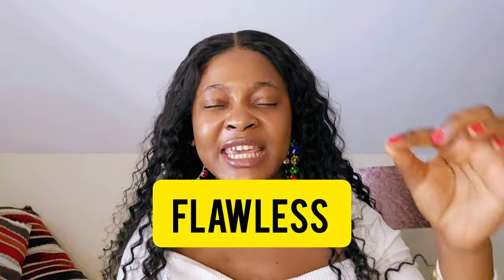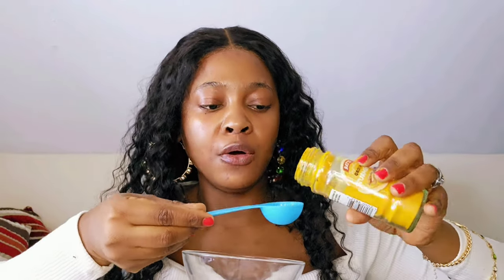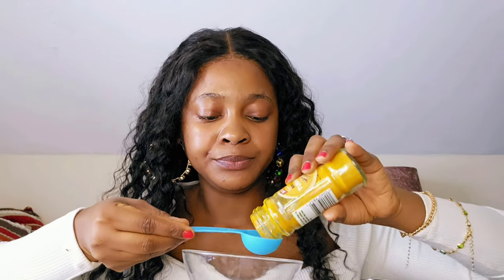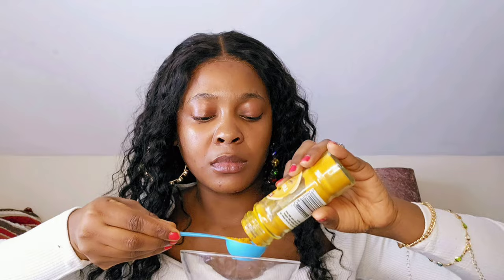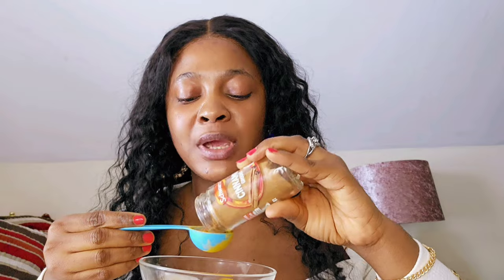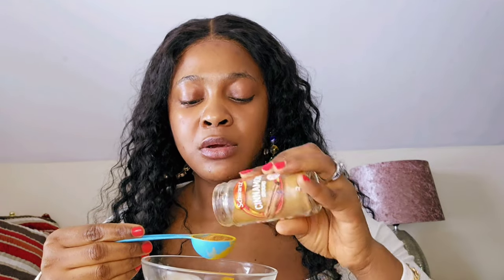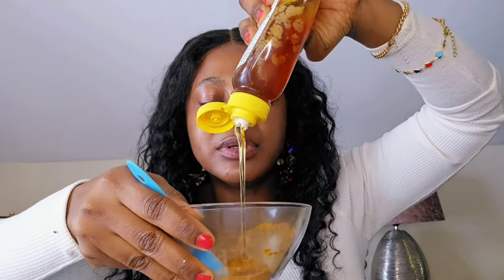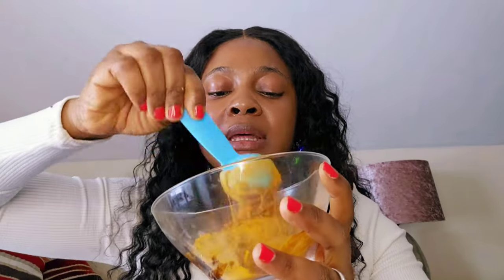My daily natural skincare routine for clear skin✨️ Glowing Skin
Discover the secret to radiant, glowing skin with our daily natural skincare routine! Join us as we guide you through a simple yet effective regimen using all-natural ingredients to nourish, hydrate, and revitalize your skin. Learn how to harness the power of nature for a luminous complexion every day. Say goodbye to dullness and hello to a radiant glow!"